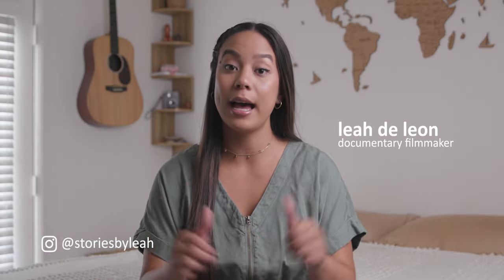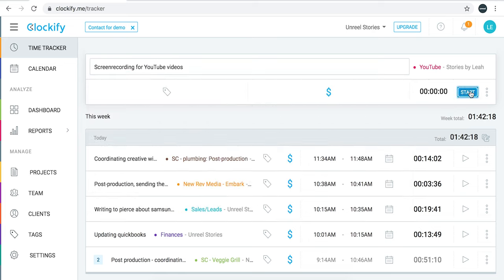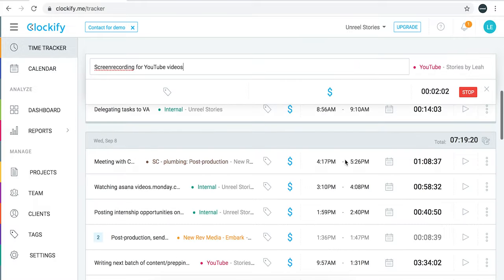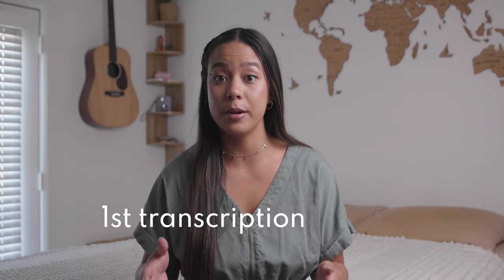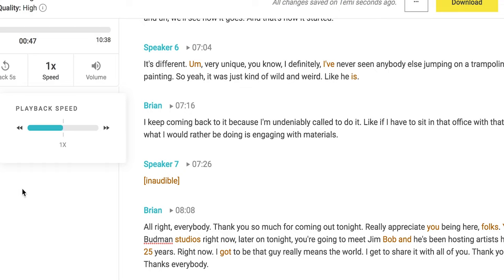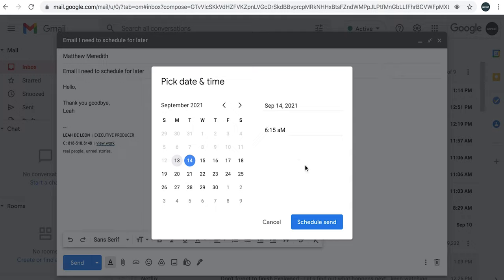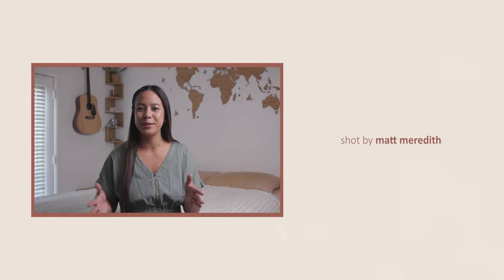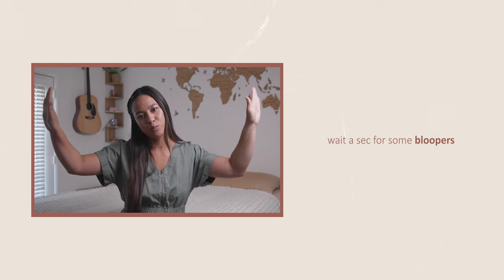5 Best FREE Apps for Documentary Filmmakers and Producers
In this video, I'm showing you the Best 5 FREE apps I personally use as a documentary filmmaker and producer.

1. CLOCKIFY

2. ADOBESCAN

3. TEMI

4. BOOMERANG

5. PHOTOSCAN

SEE WHAT I'M UP TO ON MY IG!